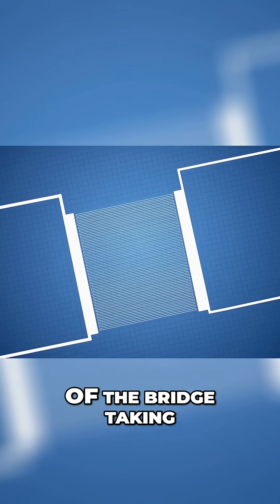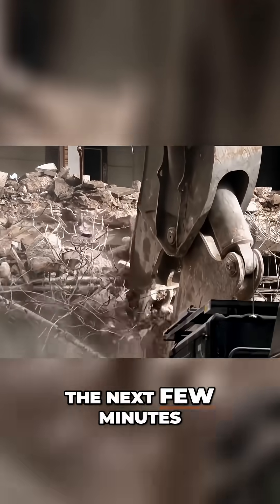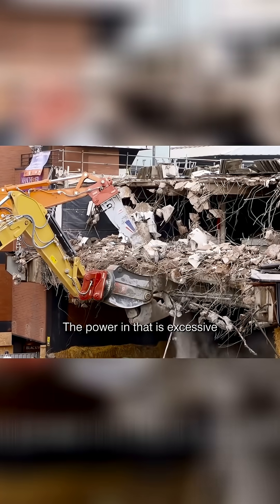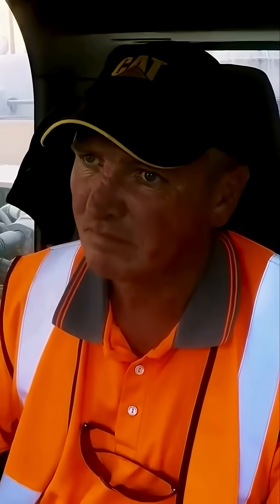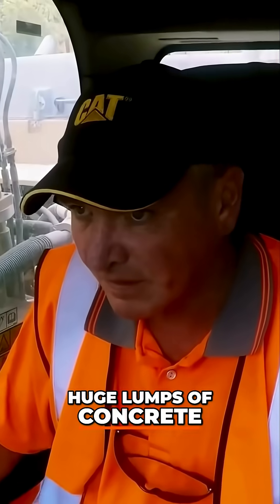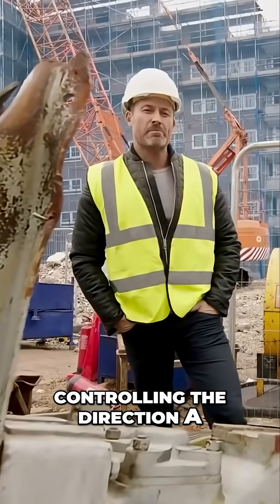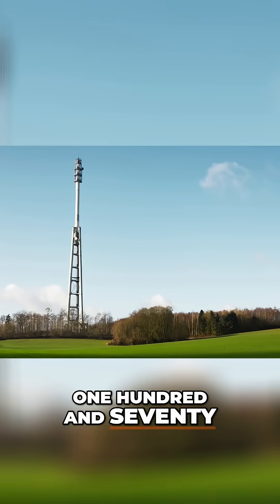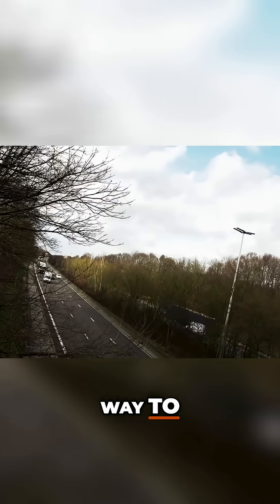Demolition Dynamite: Tower Implosion Caught on Camera!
Witness the controlled demolition of a massive telecoms tower in Belgium! We used dynamite to safely implode the 170-meter structure, a spectacle of engineering and precision.